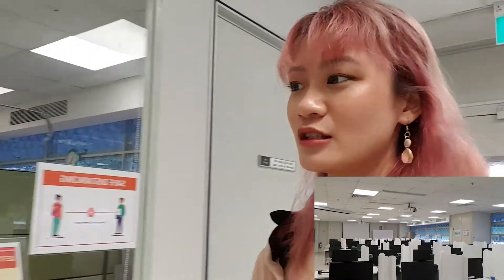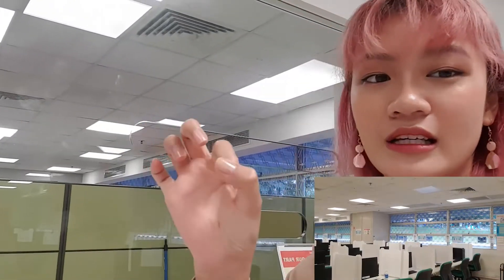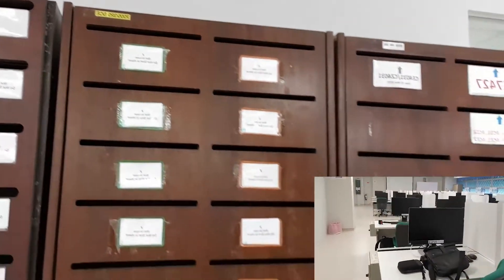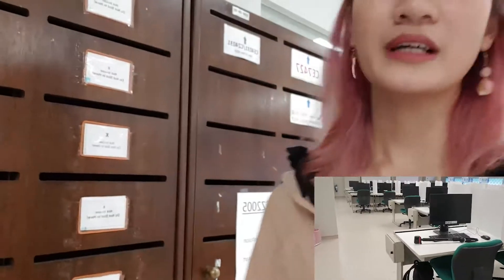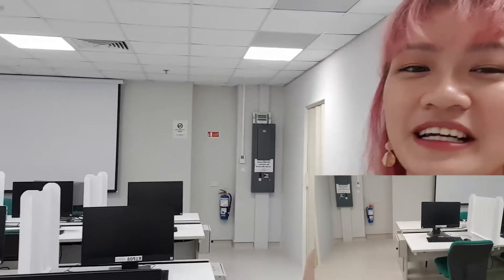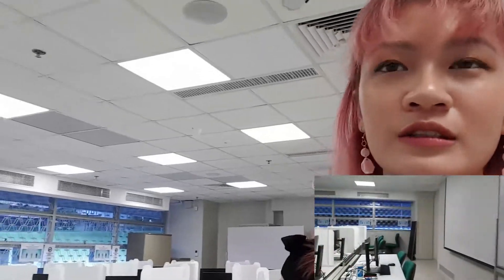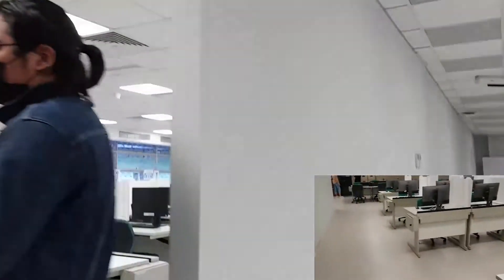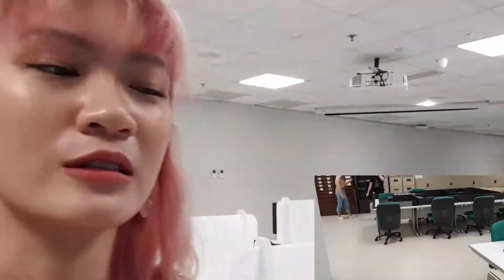Software Projects Lab (All You Need to Know About SCSE - 1 Minute Shorts)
School of Computer Science and Engineering (SCSE) at Nanyang Technological University (NTU) presents - All You Need to Know About SCSE! Featuring 1-minute shorts, these videos aim to capture distinctive features about amenities within and around SCSE, including teaching labs, study spaces, nearby places, good food and many more!

All You Need to Know About SCSE - 1-Minute Shorts are also embedded onto our SCSE Virtual Open House Map located at (link to be revealed soon). Do find out more about SCSE during our Open House sessions on the 20th and 27th February 2021!